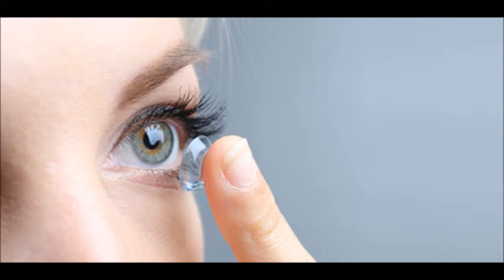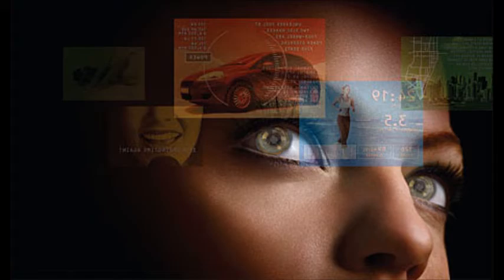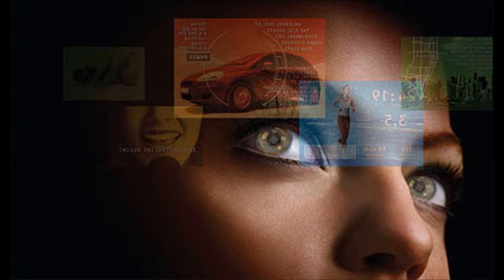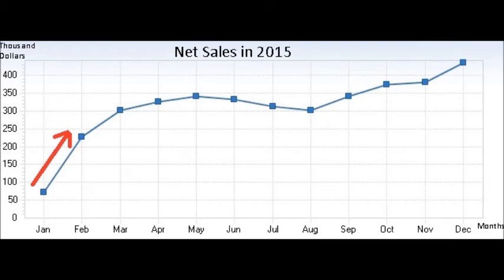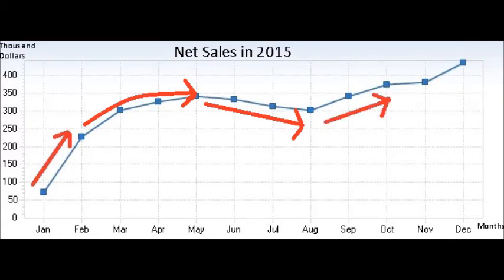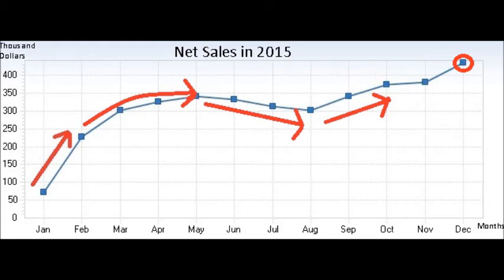Contact lens sales graph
This video is not presented as a model to be imitated, but as an example of an authentic student presentation.